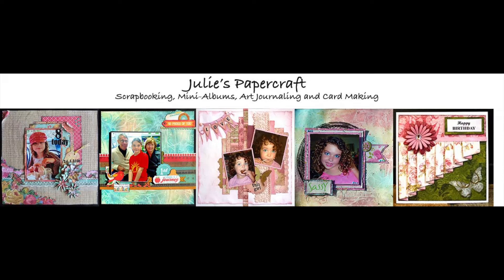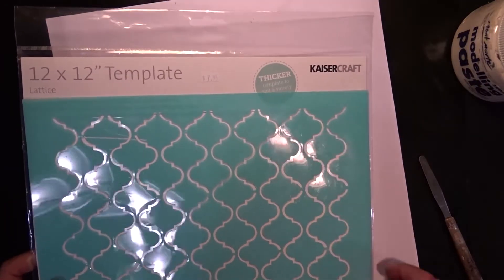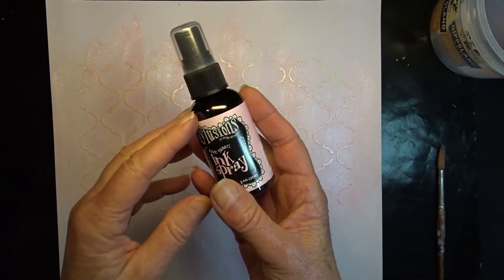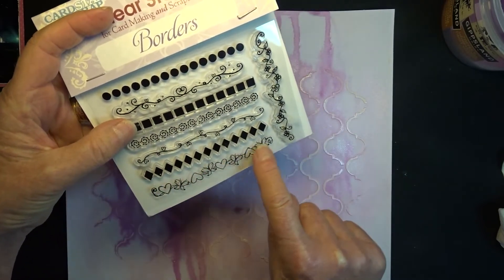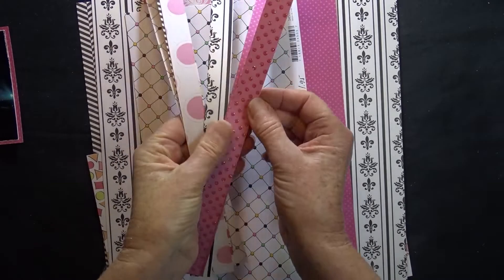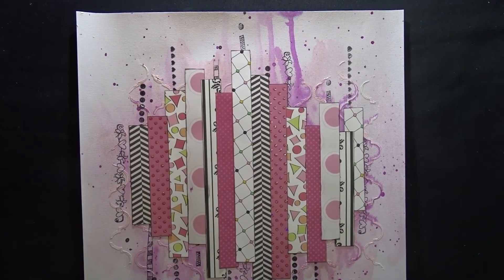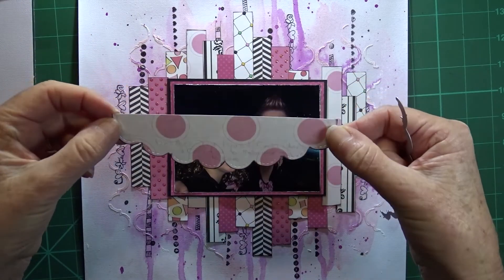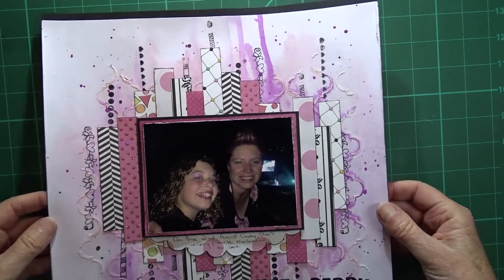Katy Perry Layout